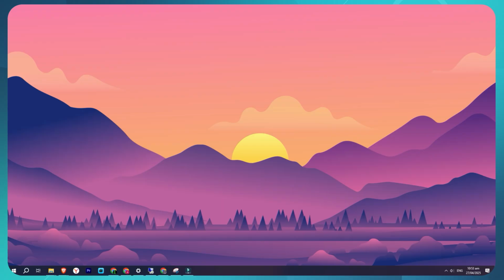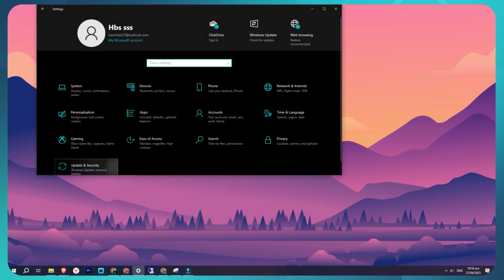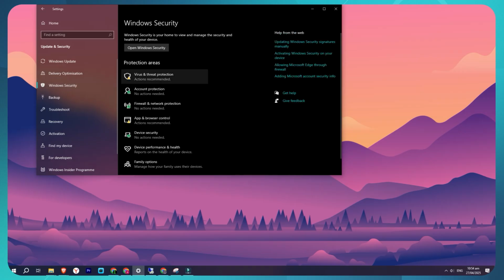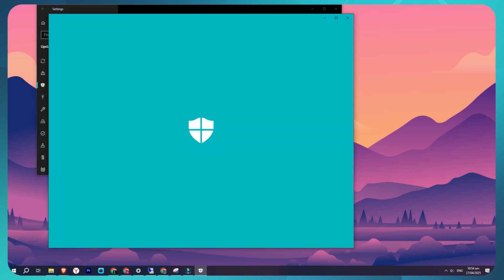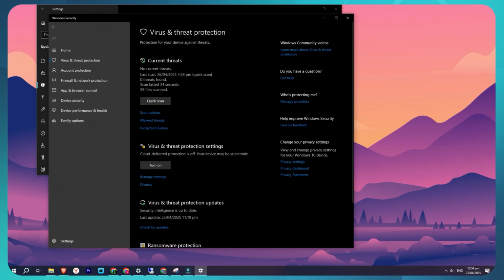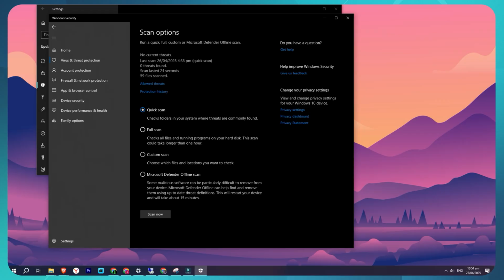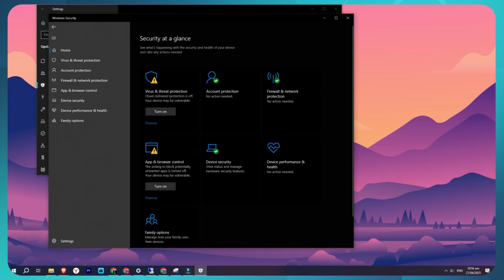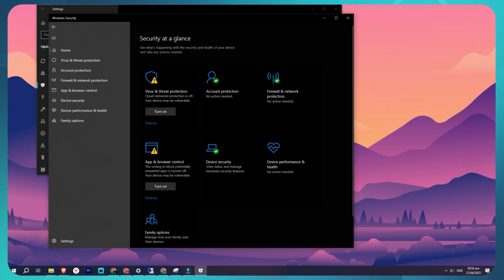How to Remove Virus from Windows 10 - Full Guide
Thank you! How to Remove Virus from Windows 10 - Full Guide

In this video, we’ll show you how to remove viruses from Windows 10 quickly and safely. If your computer is running slow, showing strange pop-ups, or behaving unusually, it might be infected with a virus. This step-by-step guide will walk you through simple and effective methods to clean your system and protect it from future threats.

Removing a virus from Windows 10 doesn’t have to be complicated. We’ll start by using built-in tools like Windows Security to scan and remove malware. Then, we’ll explore additional free antivirus options and manual methods to ensure your PC is completely clean. Whether you’re dealing with a minor adware issue or a more serious malware infection, this video will help you fix it.

Throughout the tutorial, we’ll also cover important tips to prevent viruses from coming back. You’ll learn how to update your system, browse safely, and use reliable antivirus software. Following these steps will not only help you remove viruses from Windows 10 but also keep your computer secure in the future.